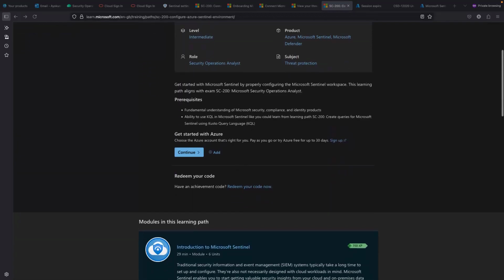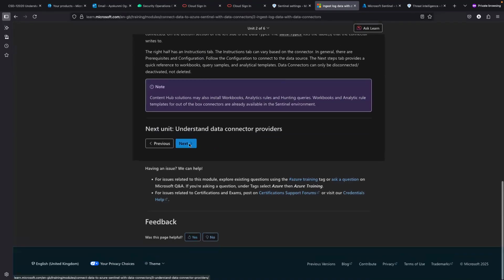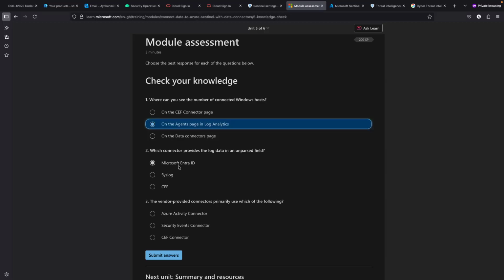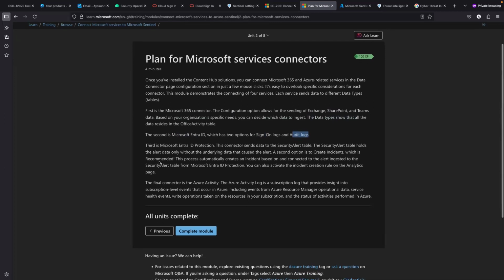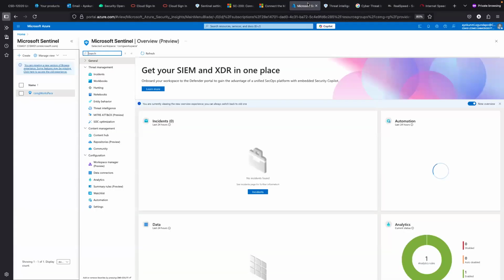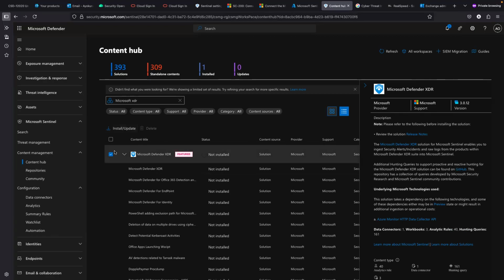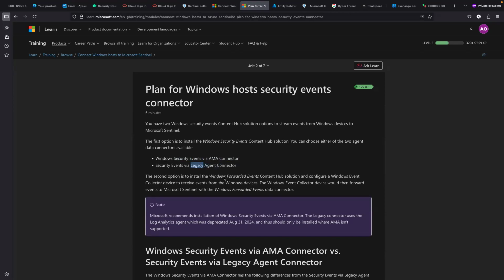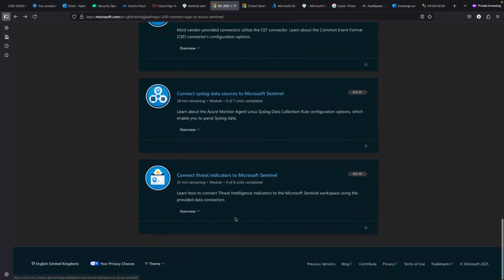16 - SC-200 Security Operations Analyst [CSMG - 29 MAY 2025]